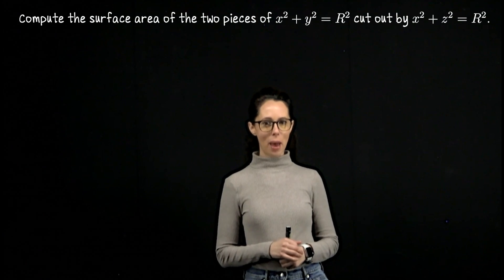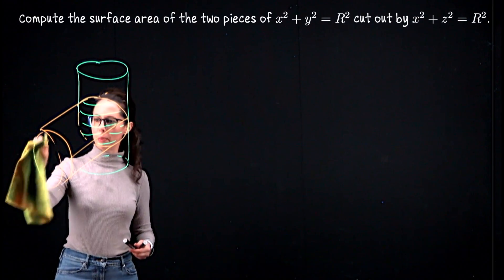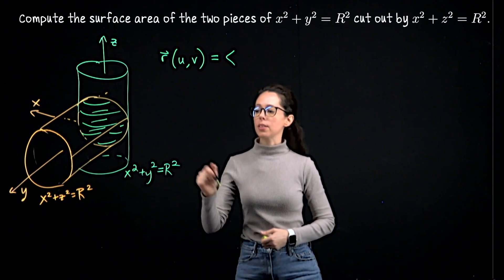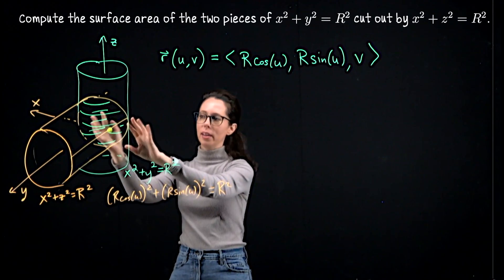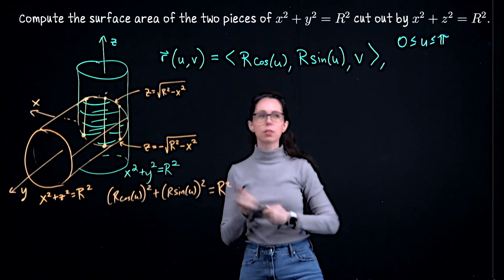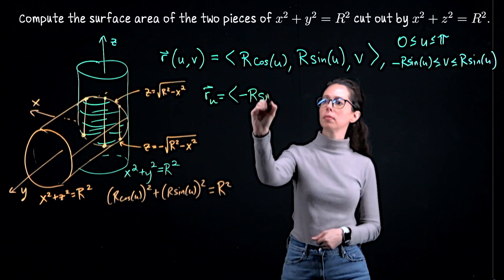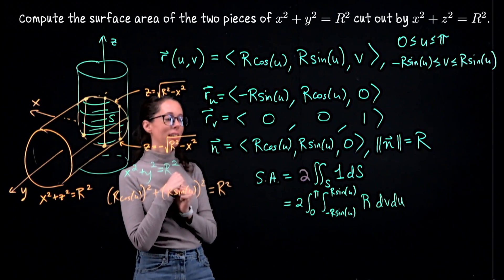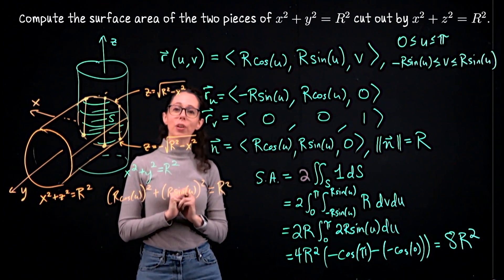Surface Area cut out by two cylinders, Multivariable Calculus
In this problem, we calculated the total surface area of the regions where two cylinders intersect: one defined by x^2 + y^2 = R^2 and the other by x^2 + z^2 = R^2. These regions form two symmetrical areas, so we calculated the area of one region and double it to get the total surface area. I hope you enjoy seeing this intersection both sketched and generated on the computer.

To describe the region, we use a parameterization r(u,v) to describe one of the surfaces. Since x and y live on the cylinder x^2 + y^2 = R^2, we use R cos(u) and R sin(u) for the first two coordinates. For z, we introduced a parameter v to represent height, with bounds determined by the second cylinder.

We can then set up and evaluation the the surface area integral. The key challenge in this problem was determining the bounds for v, which required careful use of the second cylinder's equation.